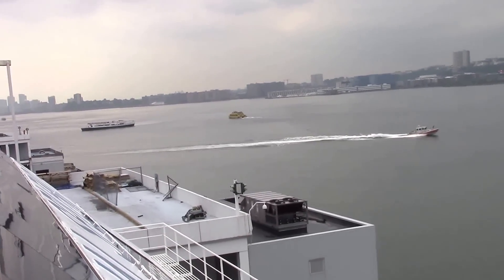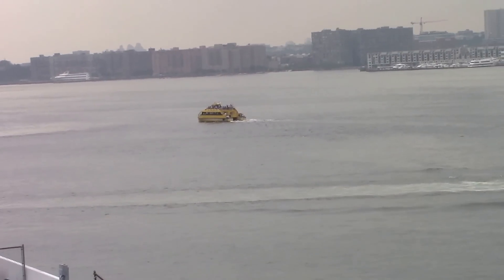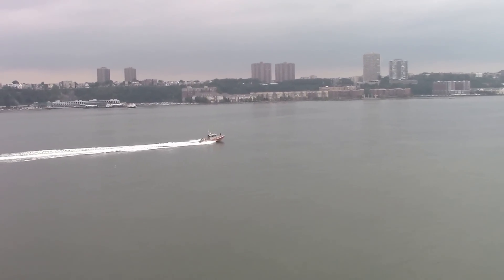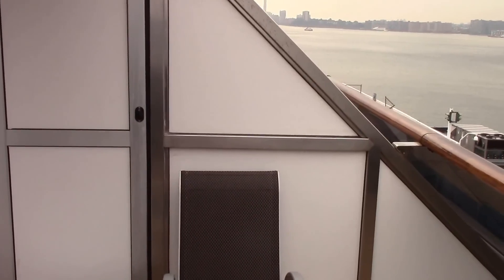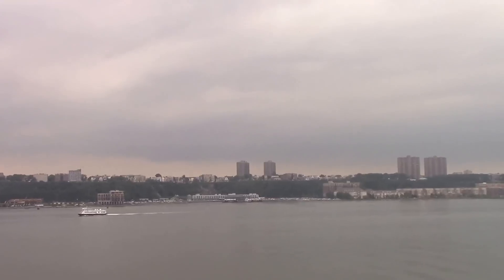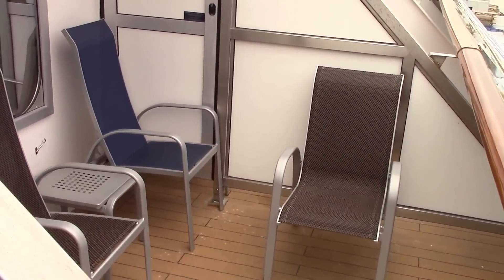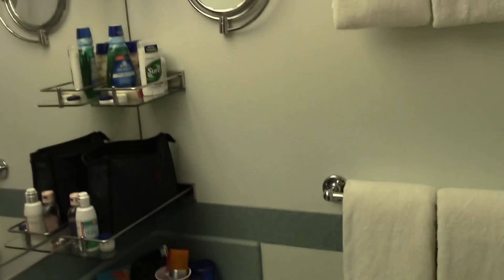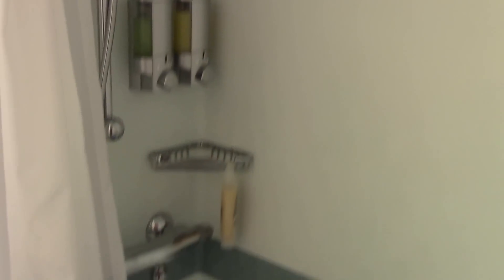Carnival Splendor - 8/13/13 - Cabin 6450 tour